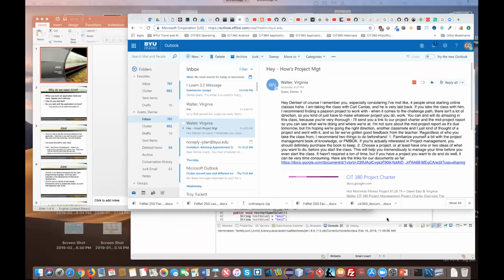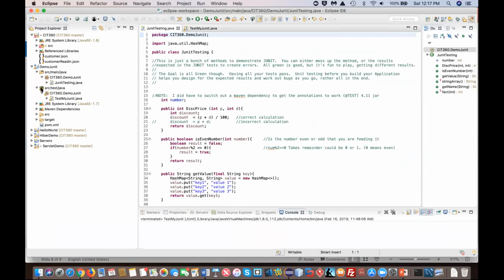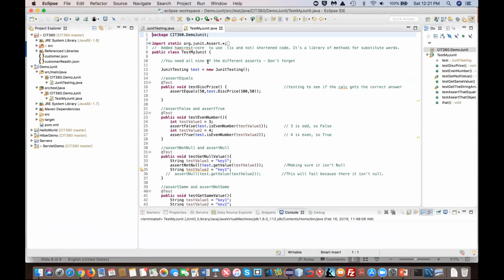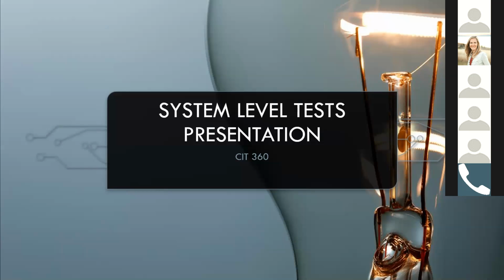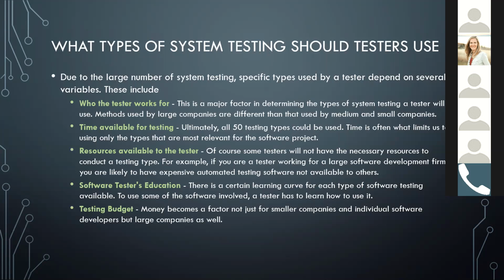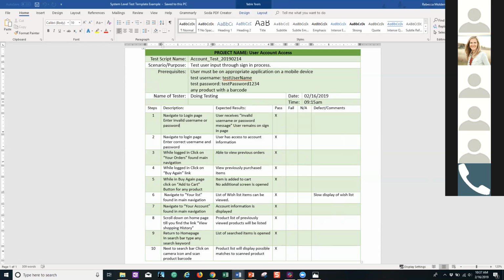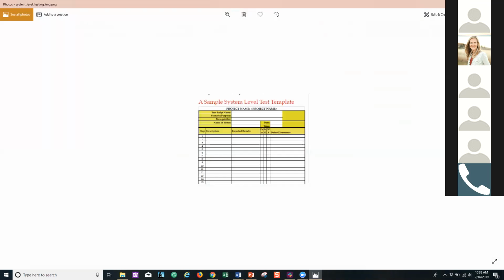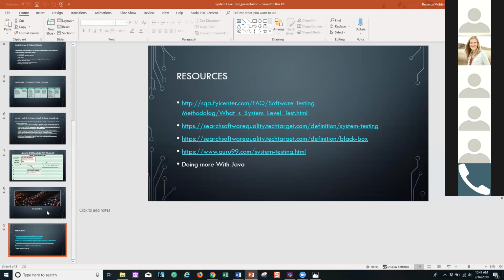Group 2 Presentation on JUnit and System Level Tests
Teaching video for JUnit and System Level Testing